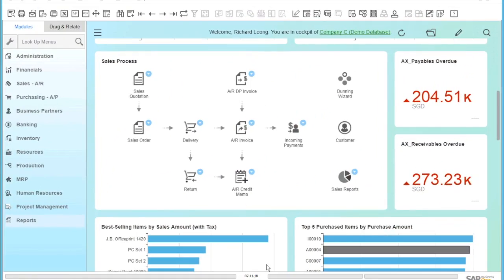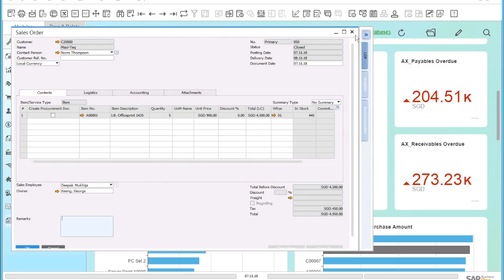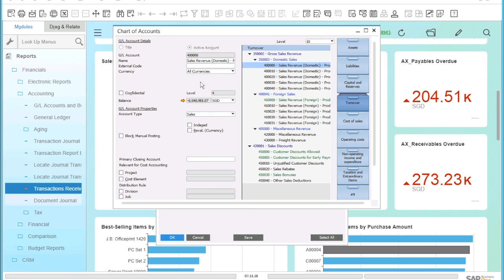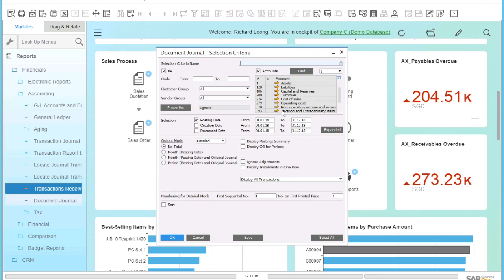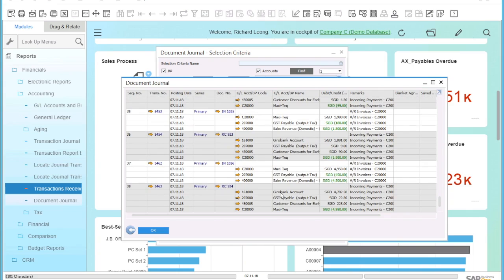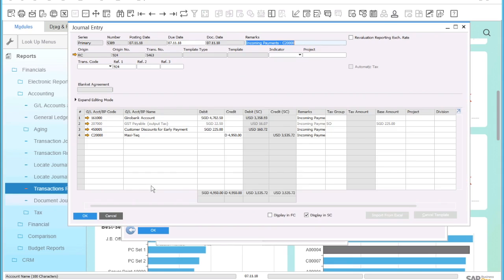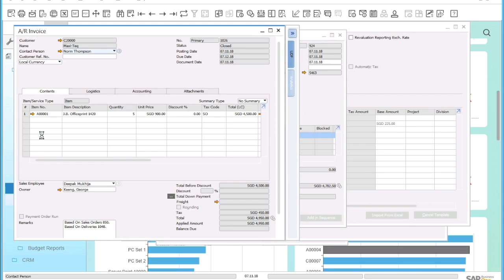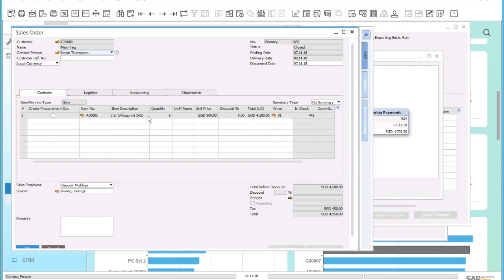SAP Business One - Financial Traceability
In this demo, we showcase how the order to cash process impacts financials within SAP Business One.